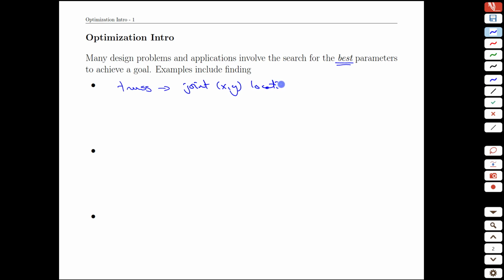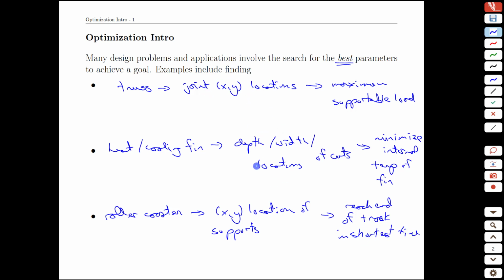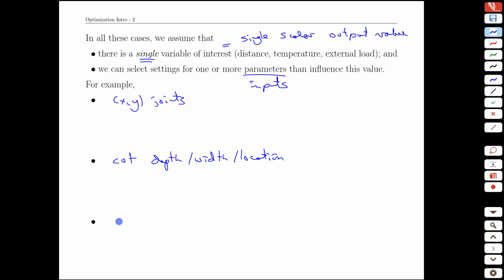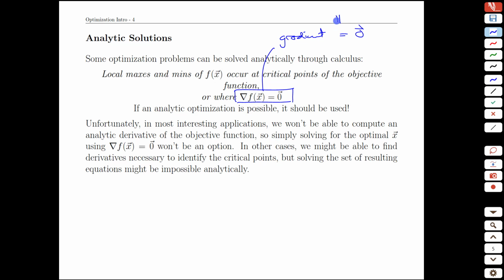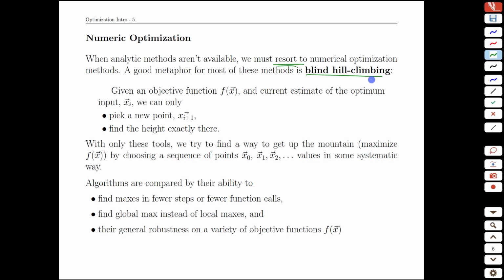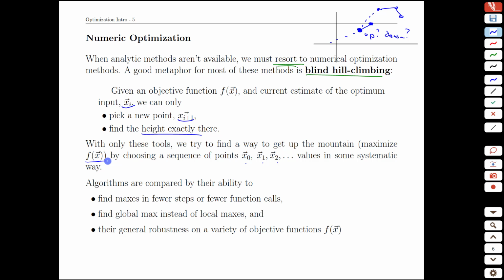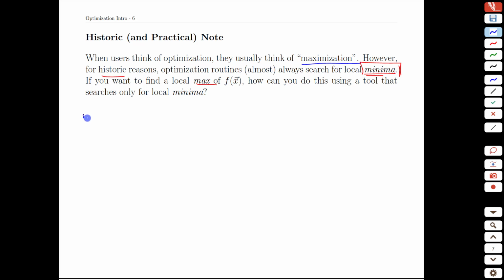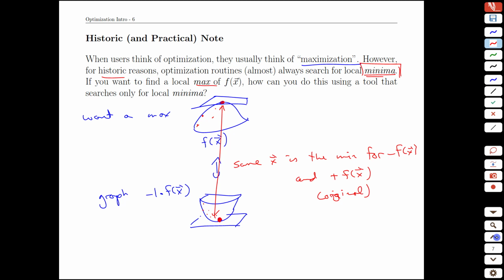Week 10-1 Optimization Intro - MATH/MTHE 272